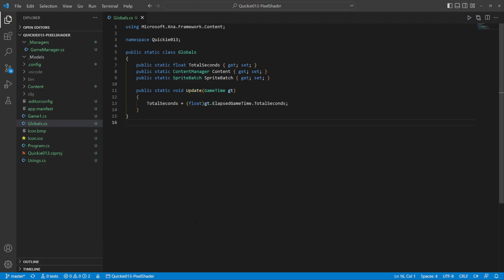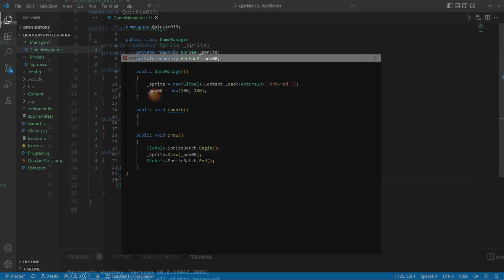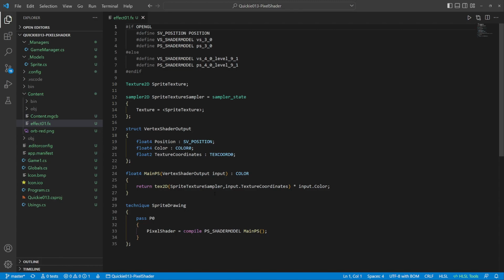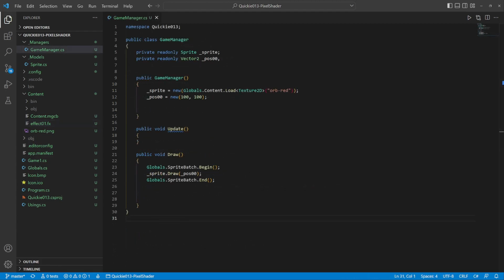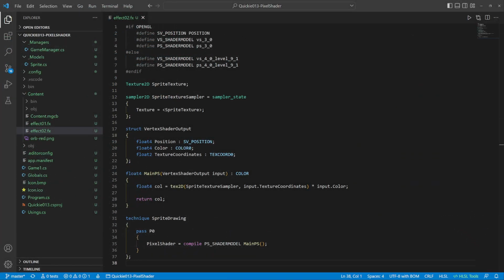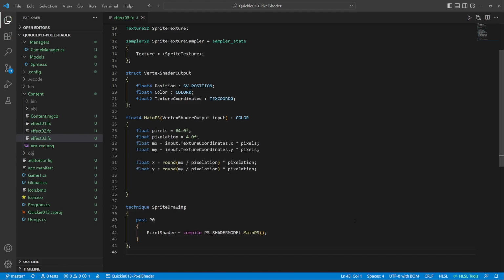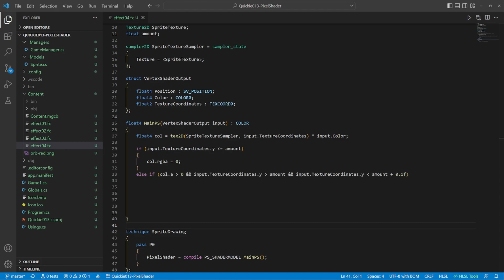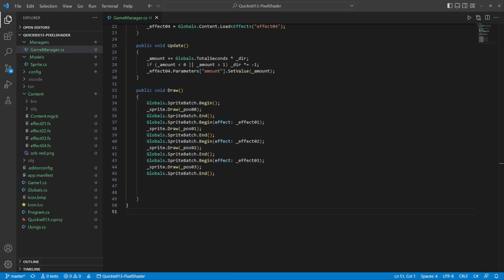How to make a Pixel Shader using MonoGame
MonoGame basic walkthrough. Creating a Pixel Shader.